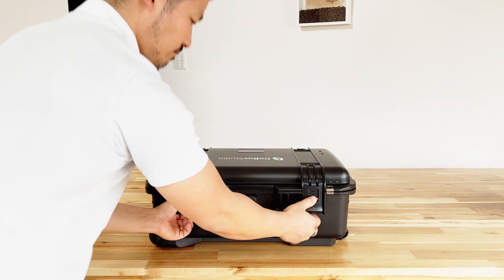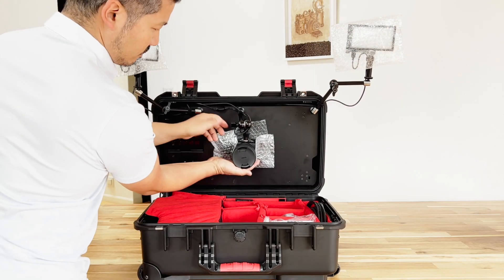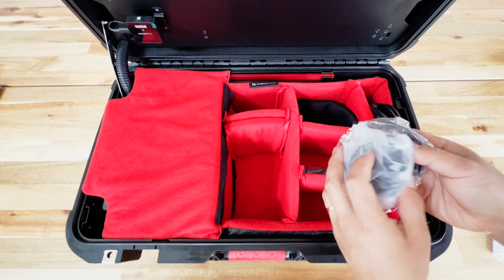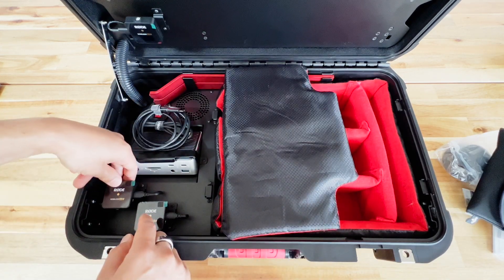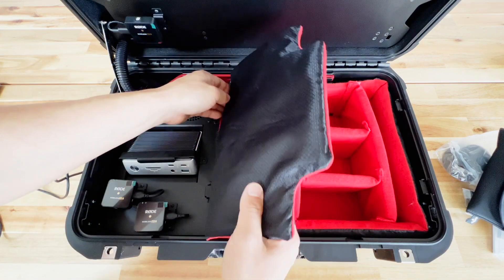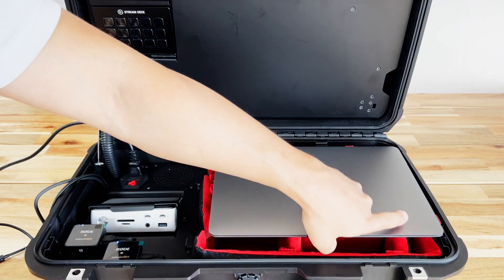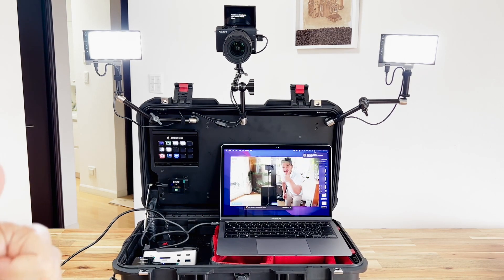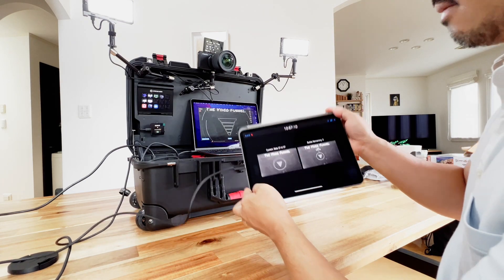Setting up your GoBox Studio to the sitting position